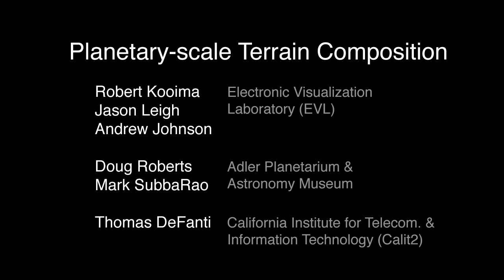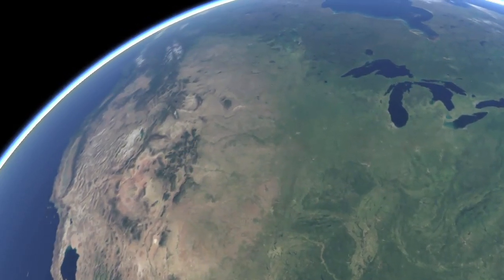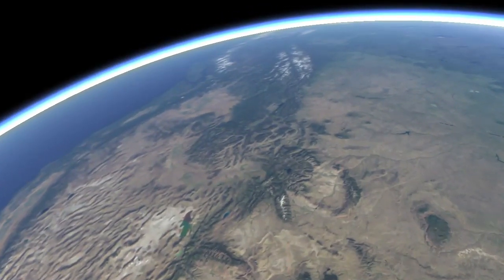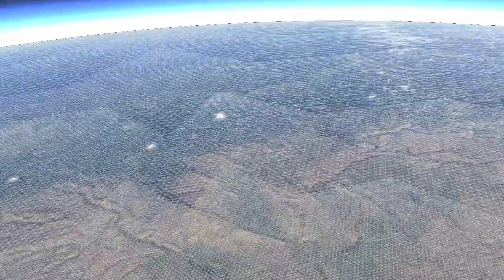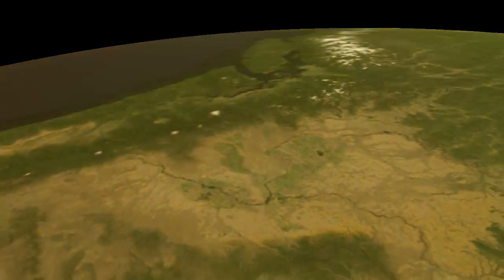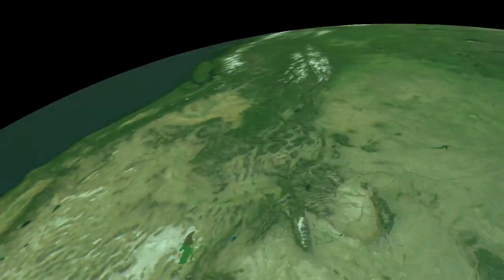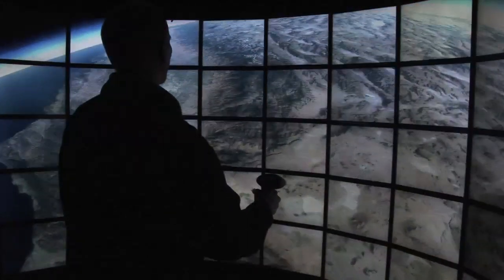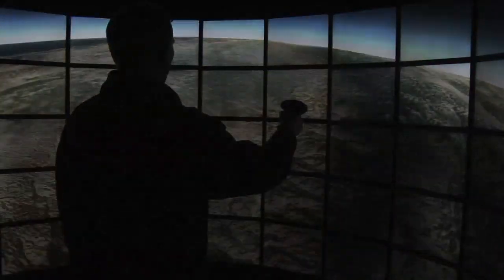Planetary-scale Terrain Composition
Lets look at the individual steps performed by the Terrain Composition algorithm. First the CPU computes a coarse set of visible triangular patches. These are uploaded to the GPU for recursive refinement seen here. This mesh is processed by the GPU as an image, allowing an arbitrary number of height map textures to be composed directly with it. The texture coordinate of each fragment is written to a 32-bit floating point frame buffer. Here we see longitude in red and latitude in green. Given this an arbitrary number of surface maps may be composed atop our terrain geometry using ordinary alpha blending terrain space. In this case, the many pages of virtual texture are seamlessly blended. Similarly, normal maps derived from our height map textures are accumulated. Finally, the diffuse color and normal map buffers are combined with an atmospheric illumination model, yielding the final image.